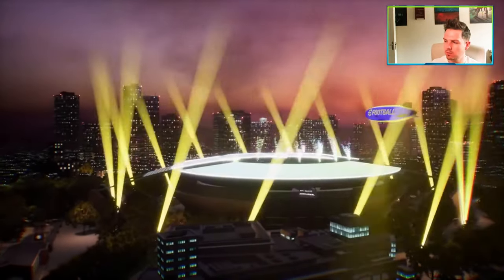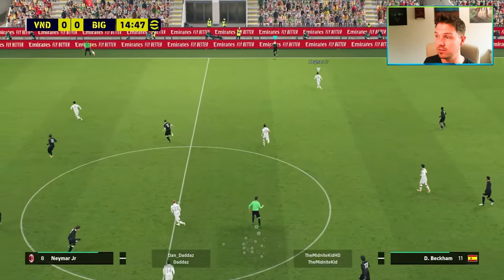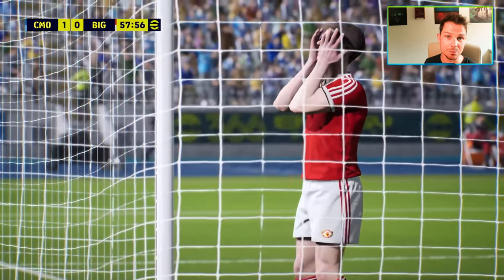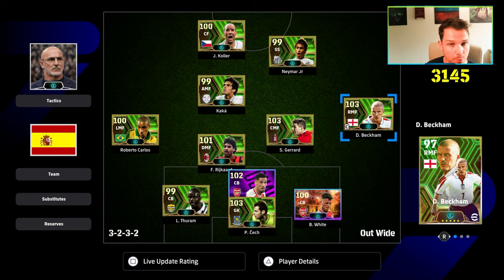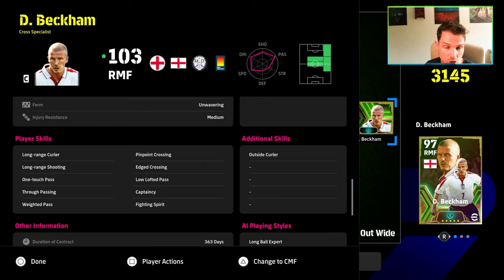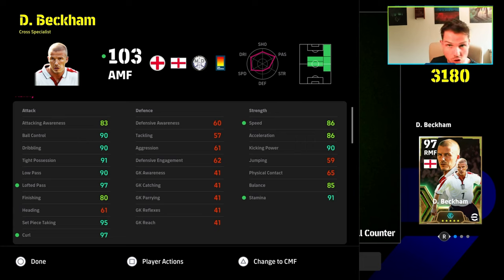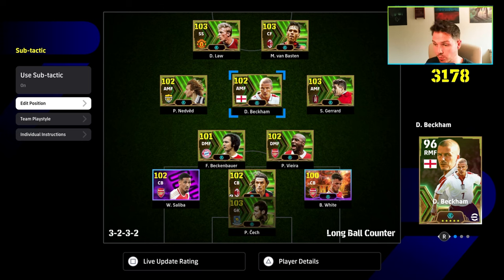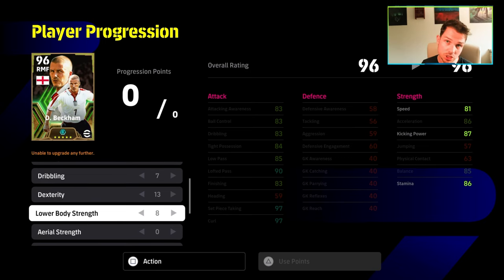BECKHAM REVIEW & BEST TRAINING GUIDES